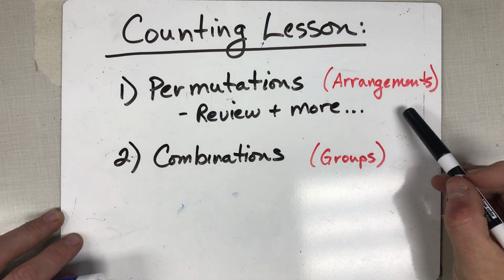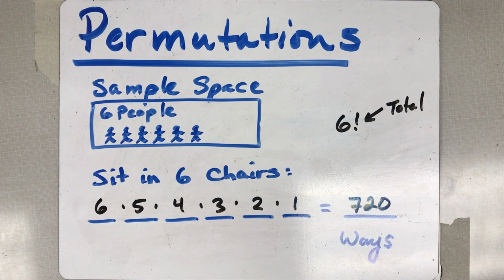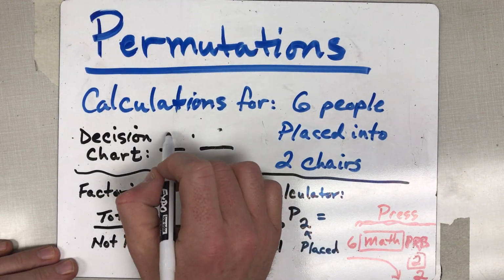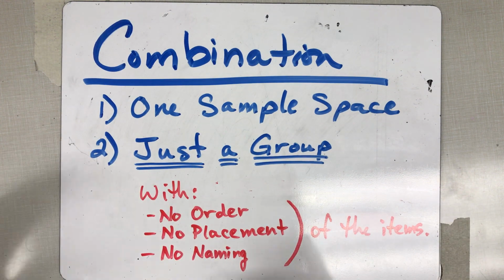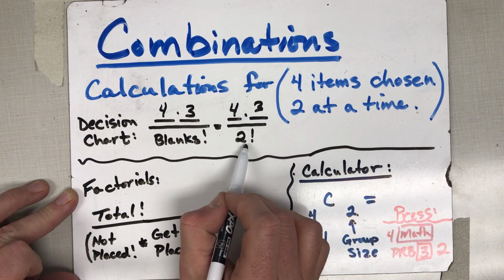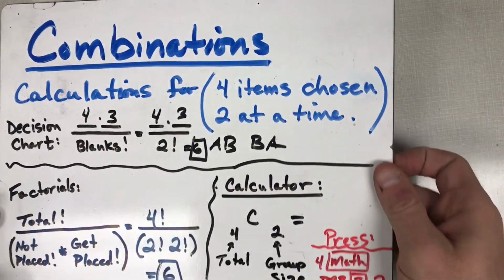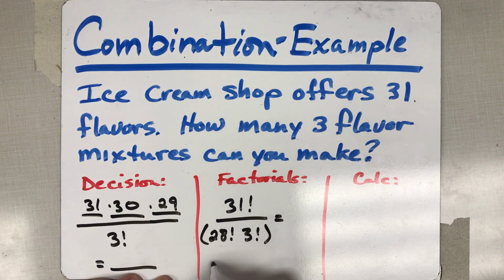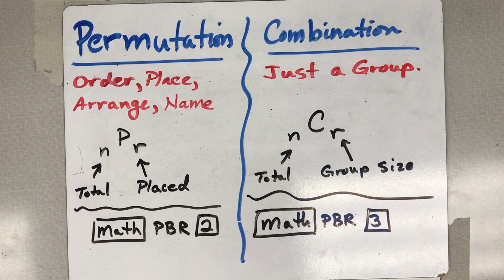Permutations Follow up and Combinations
This video builds off of the previous video on fundamental principle of counting and permutations.